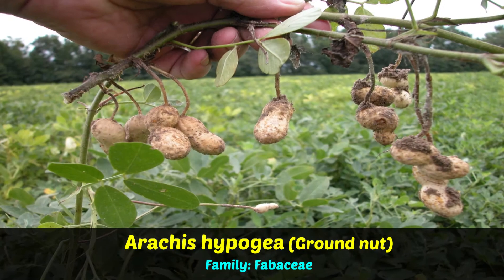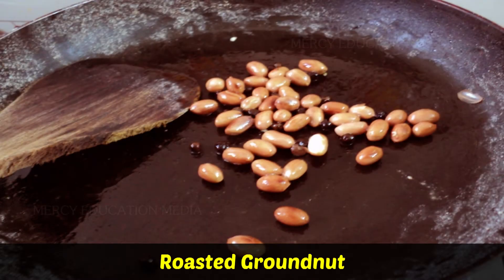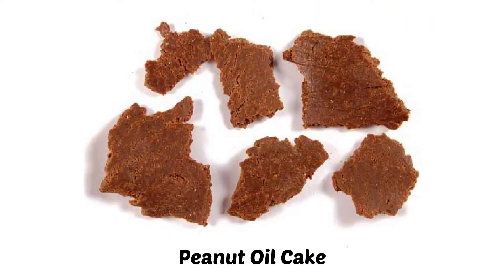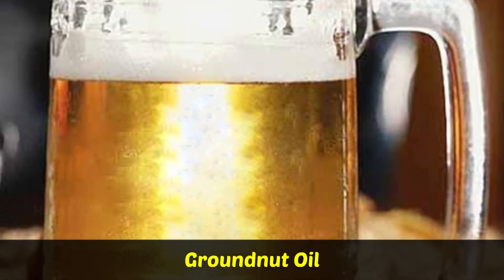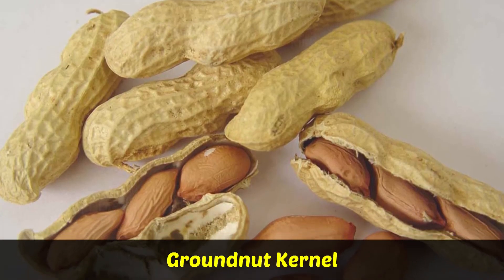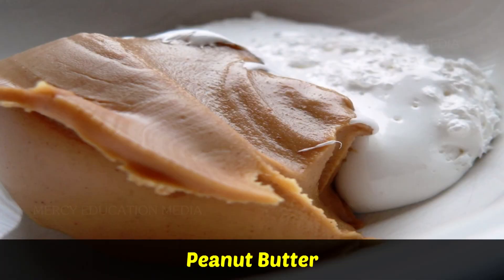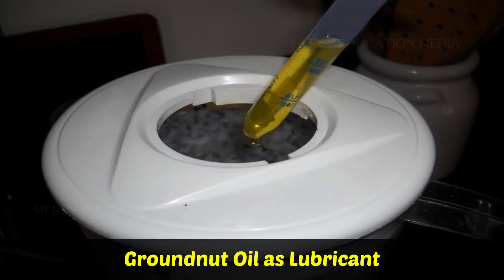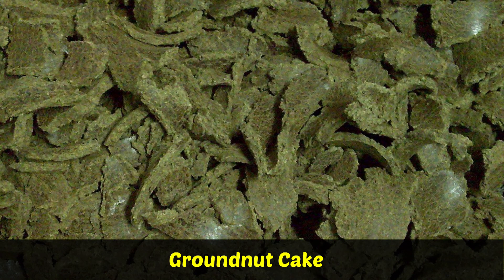Benefits and Uses of Groundnut | Economic Importance of Groundnut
Its binomial is Arachis hypogea. It belongs to Fabaceae. It is an annual. The word groundnut derives its name from the fact that its fruits ripe beneath the ground. The roasted seeds are edible. Oil is extracted from the seeds and used as fine cooking medium. Vegetable ghee (peanut butter) is also prepared from this oil. The oil cake is fed to the livestock. It is rich in fatty acids and proteins.
Economic importance:
Groundnut oil is one of the important edible oils. It is extensively used in
cookery as a salad oil. It is used for the manufacture of vanaspathi.
Groundnut kernel is rich and cheap source of vegetable protein. Kernels are eaten, fried and salted and added to a number of dishes.
Peanut butter is prepared by grinding roasted and blanched kernels. It is nutritious.
Groundnut oil is used to a limited extent in soap making.
Oil is used as illuminant, lubricant.
Oil cake is used as animal feed and organic manure.
Groundnut shell is used in the manufacture of activated carbon.
The groundnut cake is a good cattle feed. The plant after removing the pod, both dried and fresh is a good cattle feed.